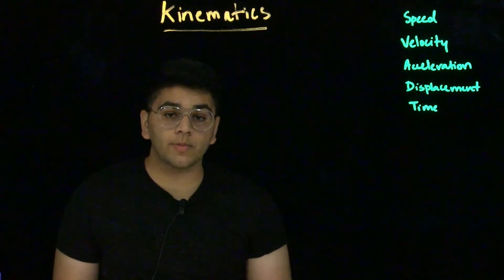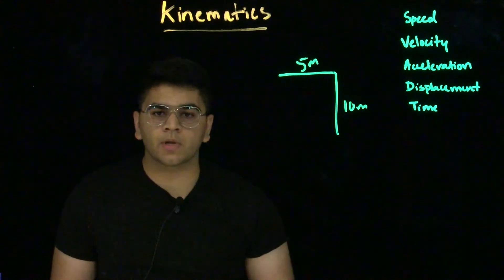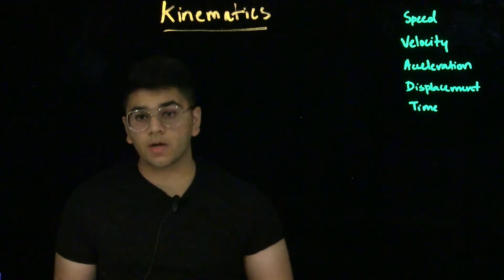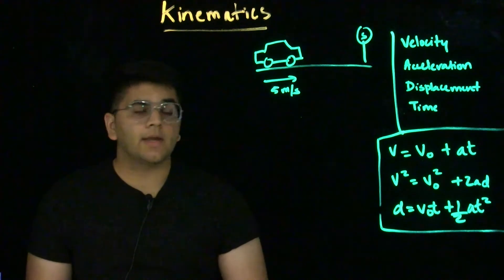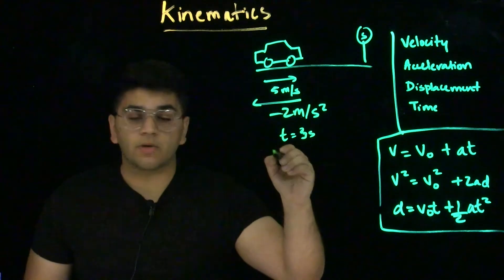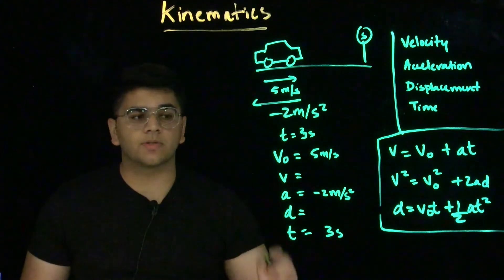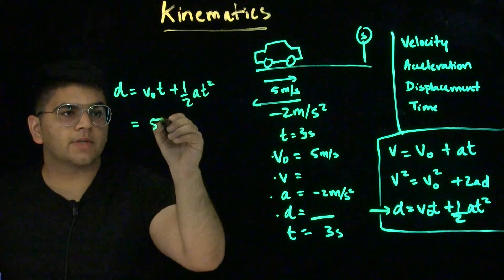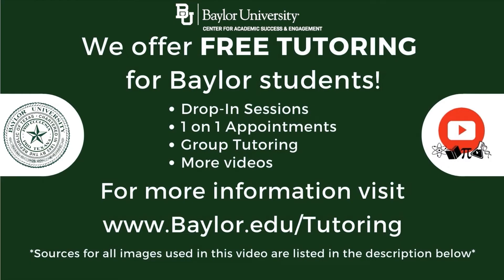Kinematics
This video is about the motion of objects in physics, otherwise known as kinematics. The concepts of speed, velocity, acceleration, displacement, and time are explained in their relation to one another. Additionally, the kinematics equations are introduced.